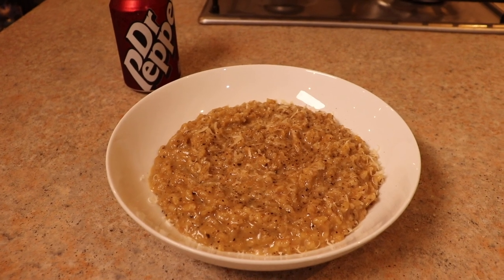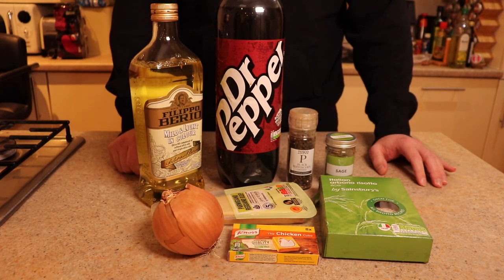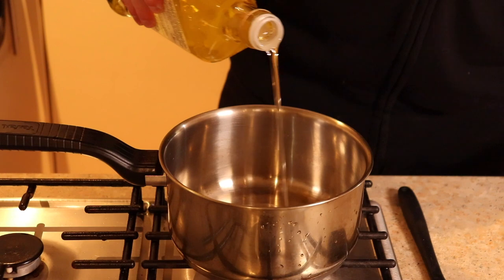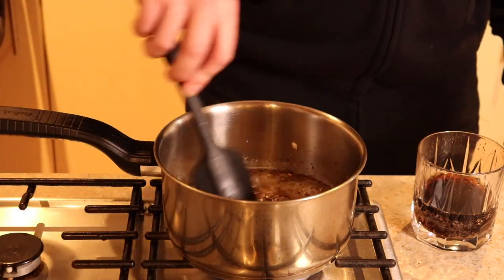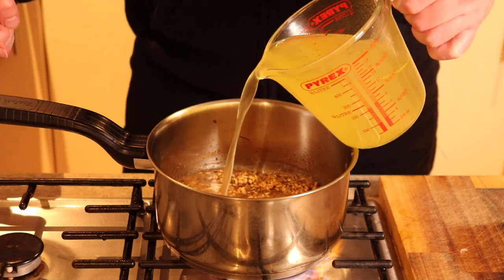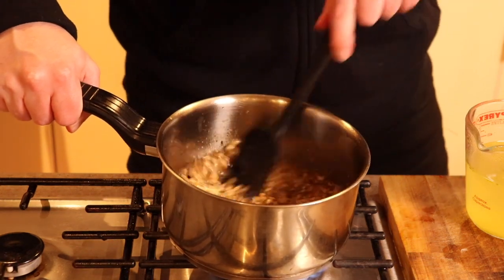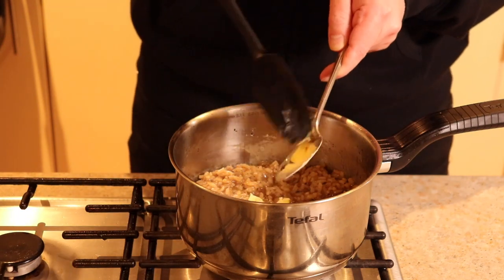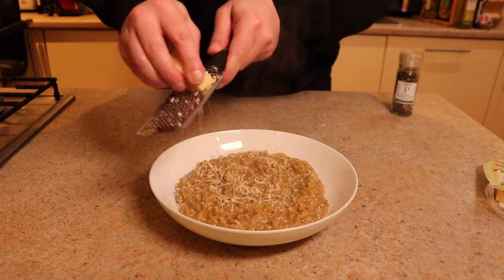Dr Pepper Risotto Recipe (My Favourite Risotto)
Risotto is one of the best meals on the planet, but i think i've taken it to the next level. I use Dr Pepper as my opening liquid and it hits all the spots. I dare you to try this one and i dare you not to like it! Let me know how it goes.

In this Dr Pepper Risotto Recipe i will show you step by step how to get the best dish possible!

Let's cook

Dr Pepper
Risotto Rice
Stock
Dried Sage
Onion
Oil
Butter
Parmesan Cheese

0:00 Dr Pepper Risotto Recipe